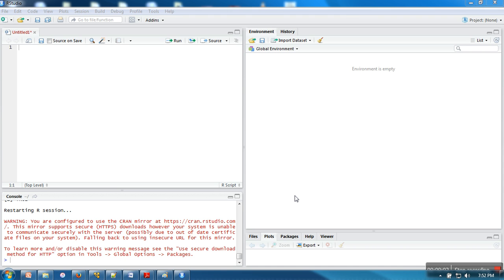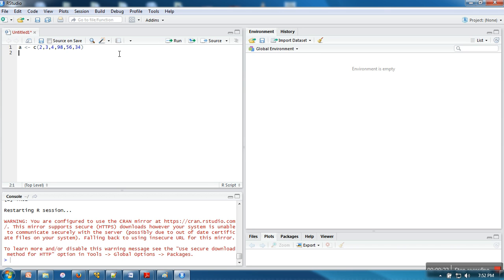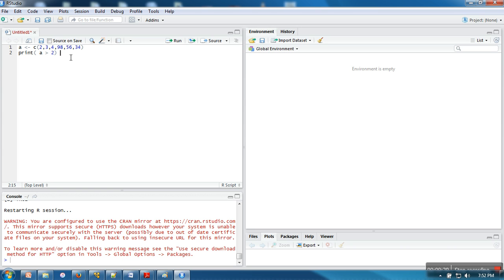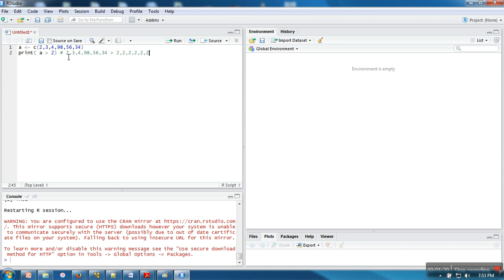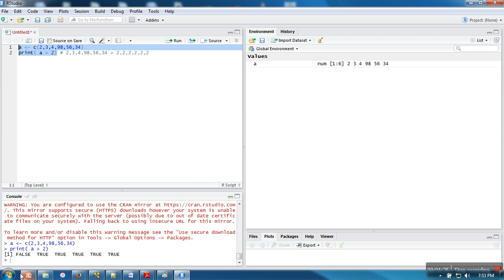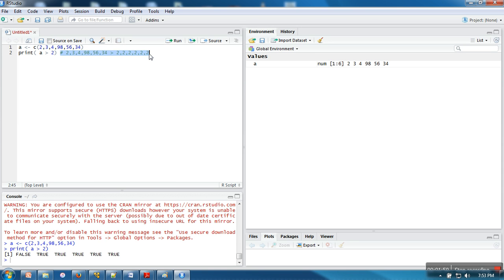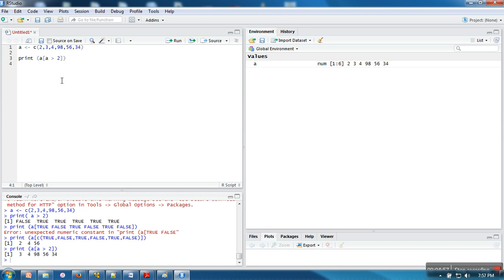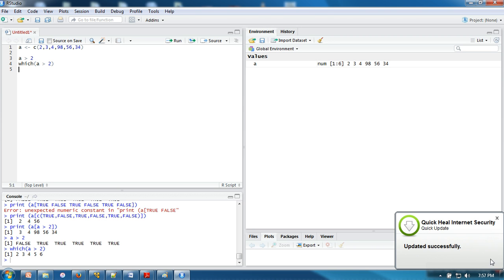Understanding Filtering in R Programming - Tutorial # 10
Filtering is process of extracting elements from vectors which satisfy a specific condition.